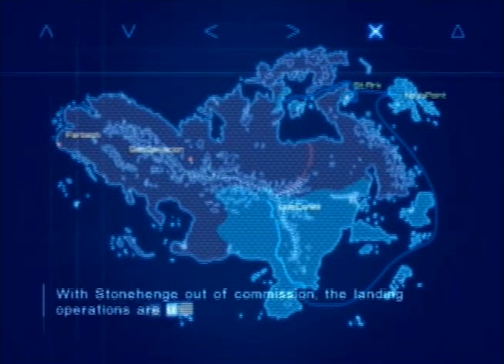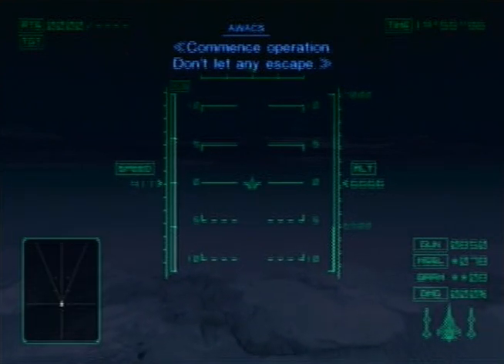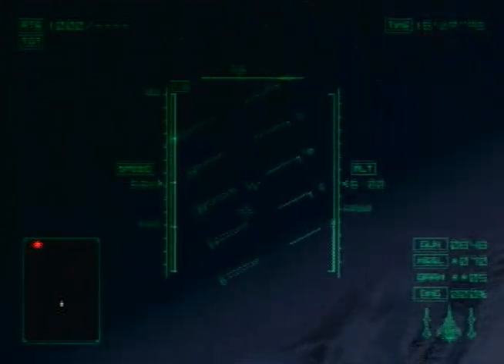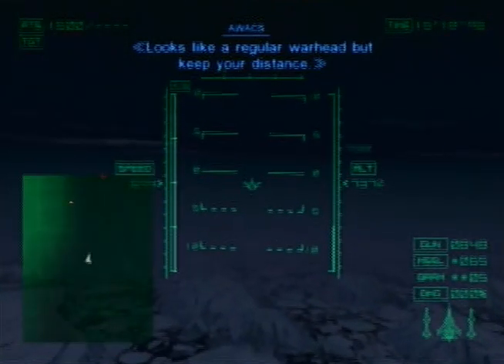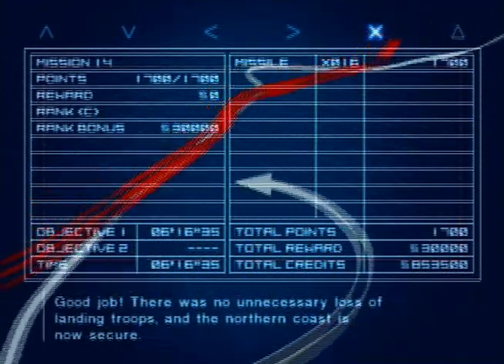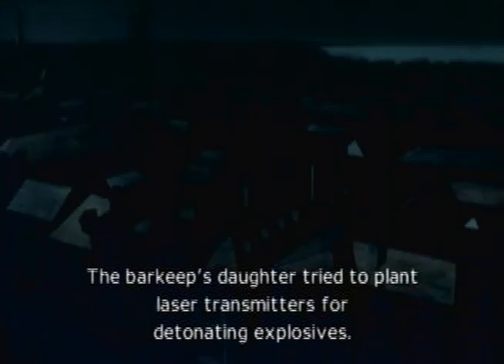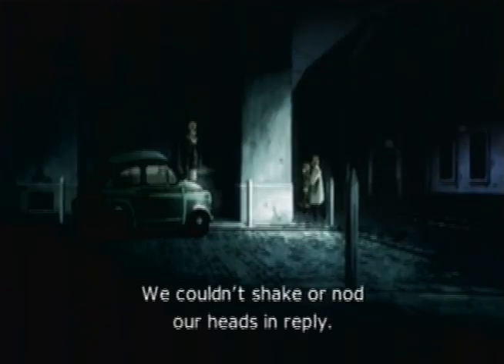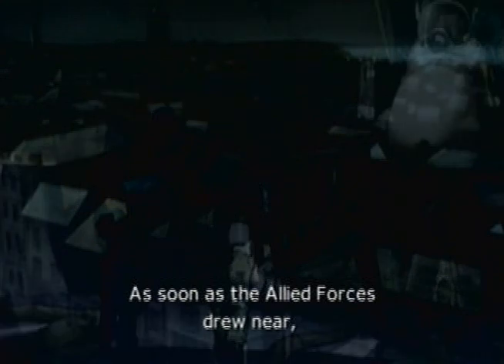Let's Play Ace Combat 04: Shattered Skies Part 14: Arctic Missles of Death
Today, we are going out towards the most northern part of the world to intercept some enemy cruse missals and we have to destroy them all before any of them leave the airspace. If any of them escape, it's an automatic mission fail. Plus, these missals are incredibly fast and can be quite a pain to shoot them all down. Will I be able to destroy all the missals in time? Watch and see for yourself!